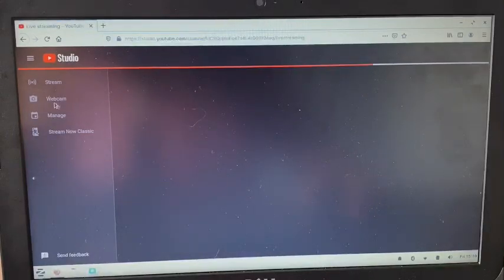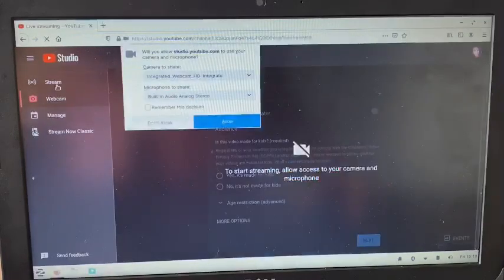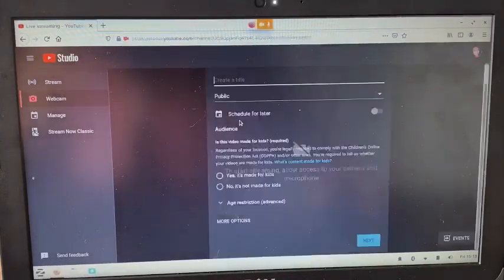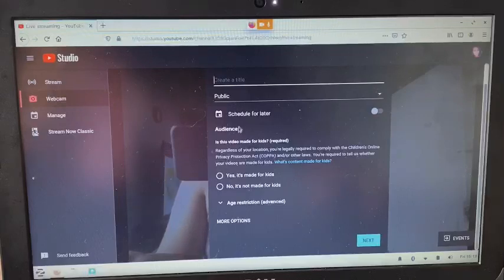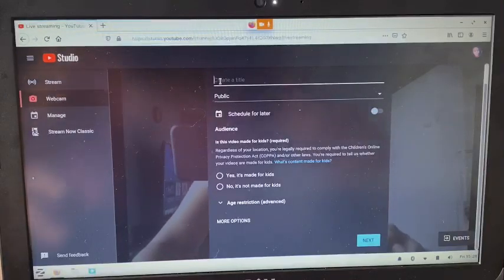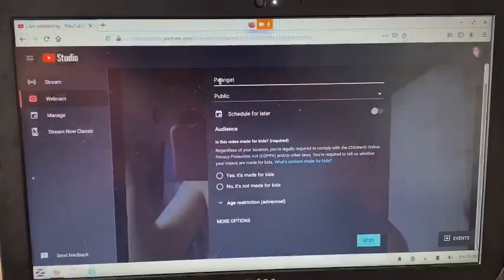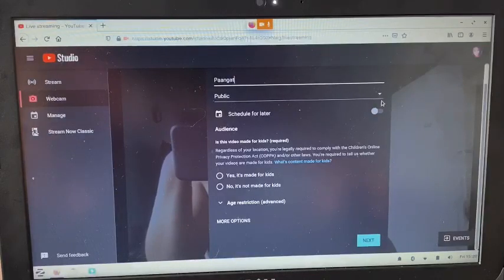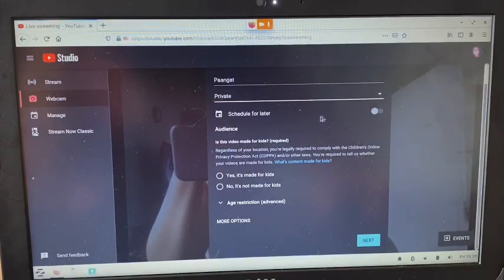HOW TO USE LIVE STREAMING DIRECT FROM YOUTUBE |Jhoulex tv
Since there’s lots were asking about how to use live Streaming direct from YouTube, specially new YOUTUBERS like me. I decided to share this tutorial. I was at my friend Belyang kikay Live atream this morning and someone asked again about this. And I was like, why not . Lol